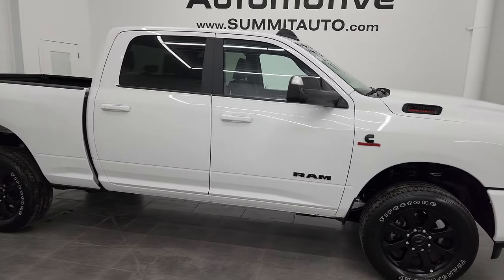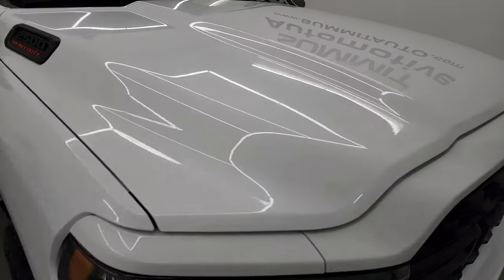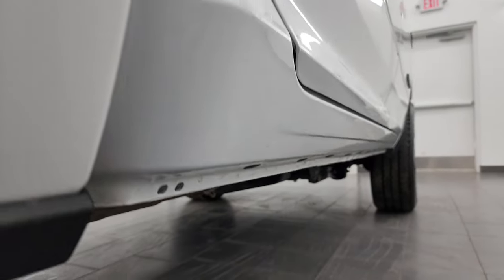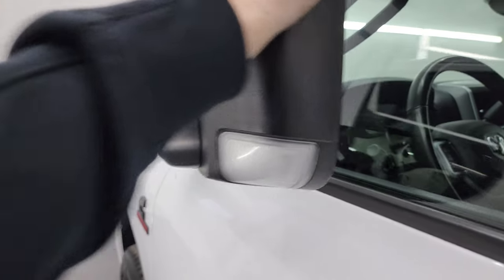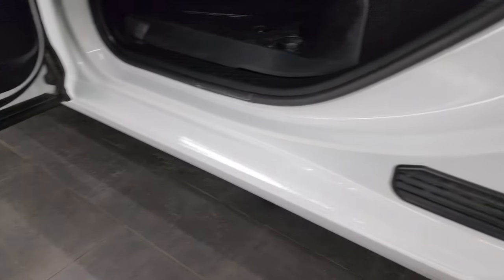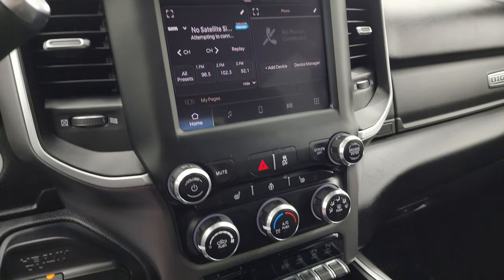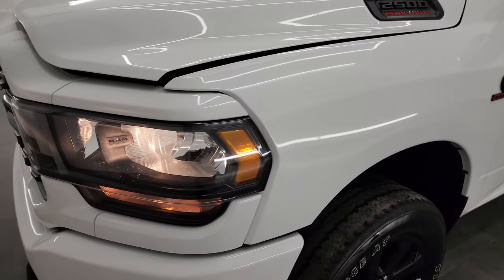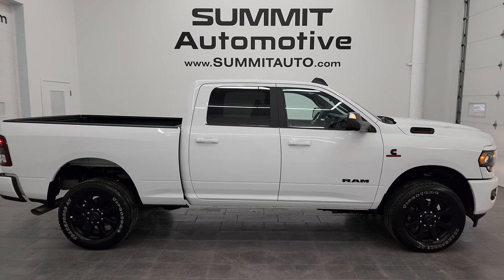2022 RAM 2500 BIG HORN NIGHT CUMMINS DIESEL 4K WALKAROUND 13664Z SOLD!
This 2022 RAM 2500 BIG HORN LEVEL A NIGHT CUMMINS DIESEL IN BRIGHT WHITE FOR SALE IN FOND DU LAC OSHKOSH WISCONSIN 54935 is the vehicle we did walk around review of today.

Thank you for checking out this video of this 2022 RAM 2500 BIG HORN LEVEL A NIGHT CUMMINS DIESEL IN BRIGHT WHITE FOR SALE IN FOND DU LAC OSHKOSH WISCONSIN 54935

STOCK: 13664Z
PRICE: $61,999
MILES: 29,037
MAKE: RAM
MODEL: 2500
VIN: 3C6UR5DL1NG156762
LOCATION: FOND DU LAC OSHKOSH WISCONSIN, 54937 TRUCKS ON 41

1 OWNER! CLEAN TITLE HISTORY! CLEAN CARFAX! 6.7 Liter Cummins Diesel, Full Four Door Crew Cab, Short Box 6 1/2 Foot Shortbox, Night Edition, Big Horn Package, Level A, 6 Speed Automatic Transmission with Optional Manual Tap Shift, 4x4 Push Button Four Wheel Drive 4WD, Reverse Backup Camera Rearview Camera, Power Driver's Seat, Dual Heated Seats, Non Smoker, Dark Charcoal Cloth Seats, Bucket Seats, Full Towing Package with Receiver Trailer Hitch, Wiring and Transmission Cooler Tow Package, Factory Brake Controller, Factory Exhaust Brake, Fold Up Tow Mirrors, Heat Power Mirrors, Power Fold in Power Mirrors with Built-in Directional Signals, Electronic Stability Control Traction Control ESC, 3.73 Gears with Anti-Spin Differential, 31 Gallon Fuel Tank, Firestone Transforce AT LT285/60 R20 Tires, 20 Inch Rims Premium Wheels, Painted Alloy Rims Premium Wheels, Four Wheel Disc Brakes, Spray-in Bedliner, Bedrail Covers, Sonar with Front and Rear Bumper Sensors, Locking Tailgate, Side Box Tie-downs, AM / FM Radio Tuner, Sirius/XM Satellite Radio Capabilities Sirius / XM, Uconnect (R) 8.4 AM/FM System 8.4 Inch Touchscreen with AM/FM, U Connect Hands Free Bluetooth Hands-Free Phone System Blue Tooth, Android Auto Compatible, Apple Car Play Compatible, Auxiliary MP3 Jack Portable Audio Connection, USB C Jack, USB Jack Portable Audio Connection, Keyless Entry with Factory Remote Start, Push Button Start, Adjustable Height Seatbelts, Driver and Passenger Front Air Bags, L.A.T.C.H. Child Safety System, Side Curtain Air Bags SRS Safety Restraint System, Heated Steering Wheel Multi-Function Steering Wheel Controls, Homelink System with Three Programmable Buttons for Garage Doors, Lighting Systems & Security Systems, Compass, Outside Temperature Display and Mileage Display, Power Adjustable Pedals, Factory All Weather Floormats, Loadfloor Boot Tray, Storage Compartment Under Rear Seats, Woodgrain Dash And Door Trim, Air Conditioning AC, Cruise Control, Power Locks, Power Windows, Tilt Steering Wheel, Automatic Headlights Autolamp, 3 Year / 36,000 Mile Remaining Factory Bumper to Bumper Warranty, Whichever comes first, 5 Year / 100,000 Mile Remaining Powertrain Factory Warranty, Whichever Comes First, Bright White Clearcoat, ONE OWNER! CLEAN AUTOCHECK! Very very clean inside and out! This is one of the sharpest 2022 Ram 2500 Crewcab shortbox big horn cummins diesel trucks on our lot! Make your move before this super clean 4wd is gone!

STOCK: 13664Z
PRICE: $61,999
MILES: 29,037
MAKE: RAM
MODEL: 2500
VIN: 3C6UR5DL1NG156762